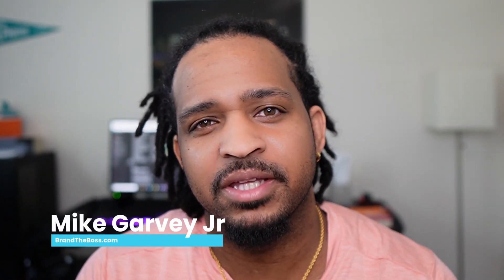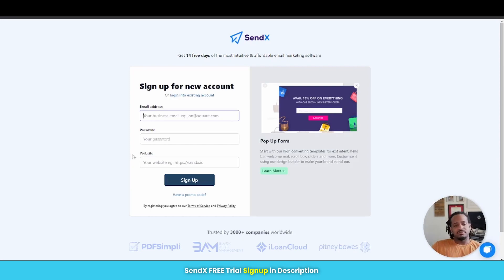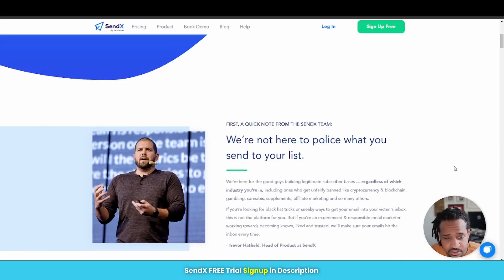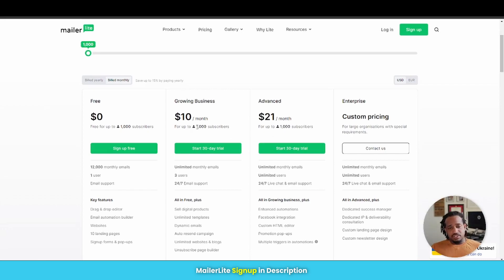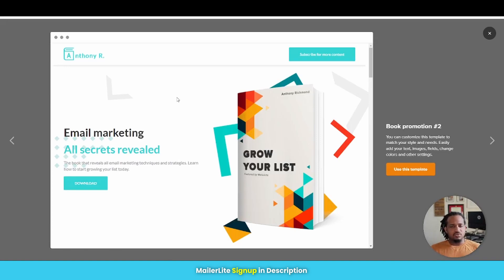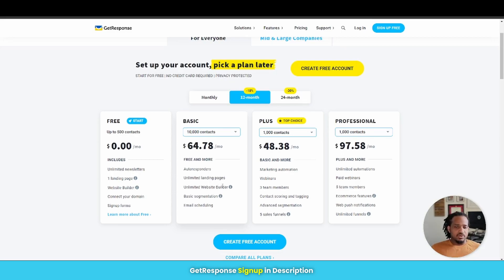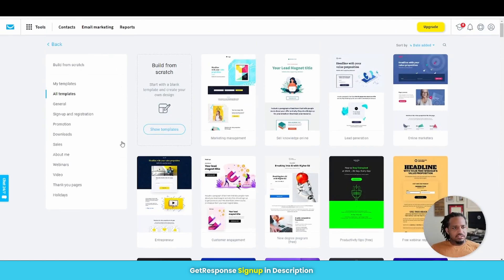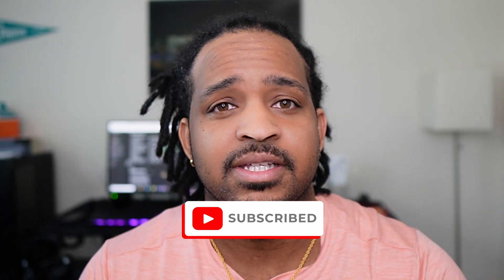BEST Cheap Email Marketing Software 2023 (My TOP Recommendations)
If you're looking for the best cheap email marketing software for your business, then this video is for you. I'm going to show you 3 email autoresponder companies you should be using to save money.

▼ ▽ TIMESTAMPS:
00:00 Introduction
00:18 Email Software 1
05:37 Email Software 2
11:05 Email Software 3
16:46 Outro